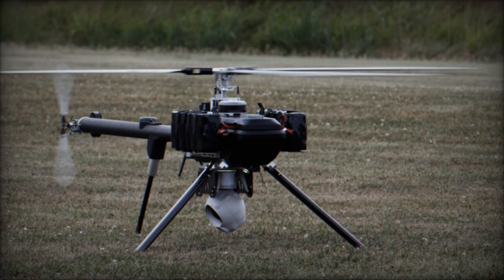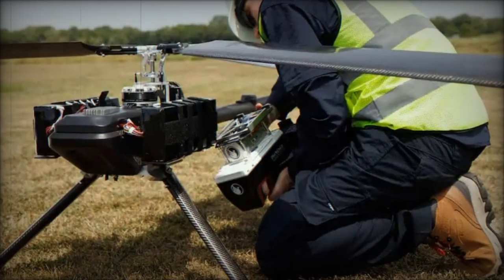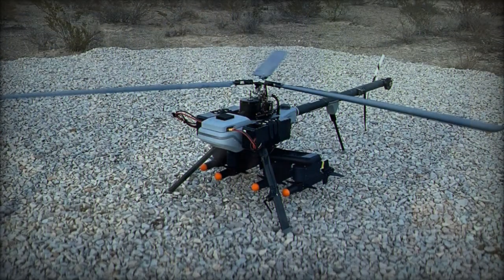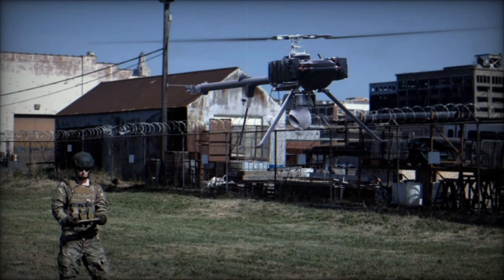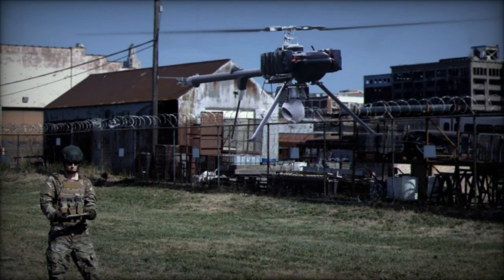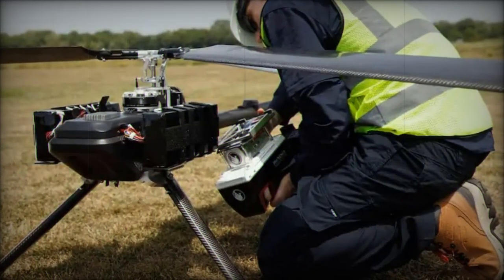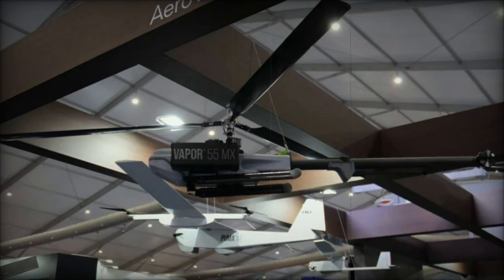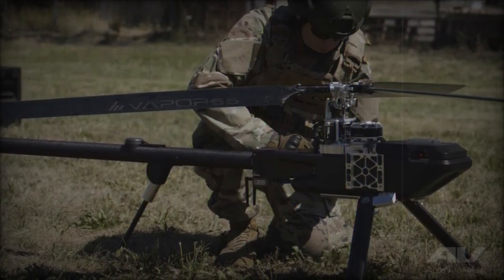AeroVironment offers Vapor 55 MX helicopter UAS with 9 kilogram payload at KADEX 2024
At KADEX 2024, AeroVironment, a U.S.-based leader in unmanned aircraft systems (UAS), introduced its latest innovation—the Vapor 55 MX. This all-electric helicopter UAS is designed to meet the growing demands of defense, commercial, and industrial sectors, showcasing AeroVironment’s commitment to versatility and cutting-edge technology. With its modular design, the Vapor 55 MX offers significant customization options, making it a powerful tool across a variety of missions.